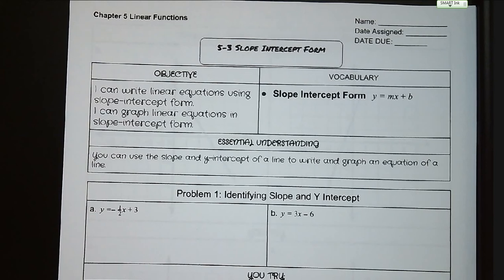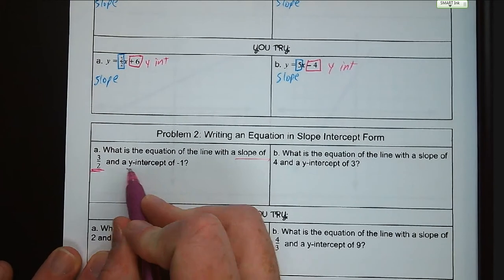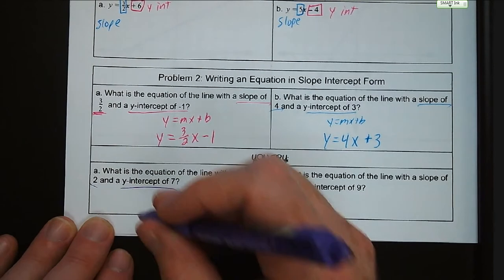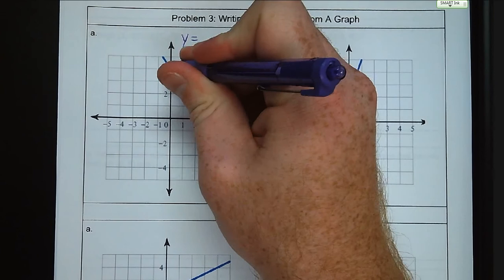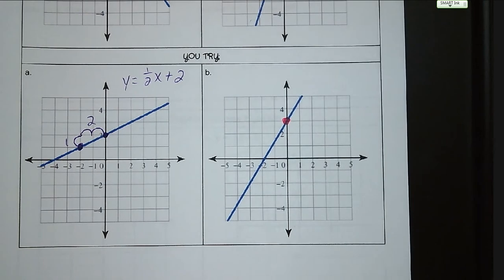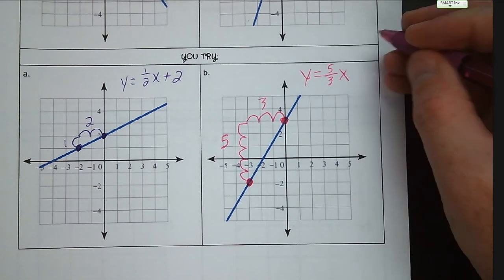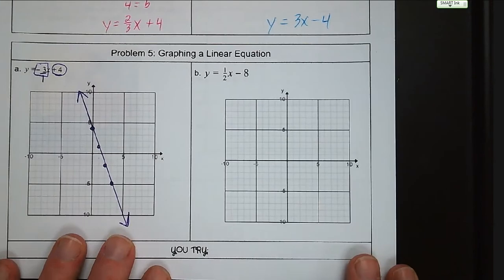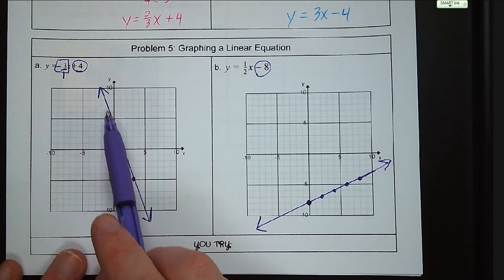5-3 Slope Intercept Form